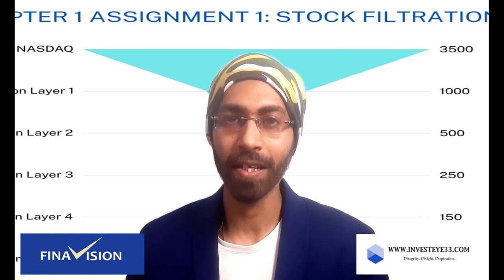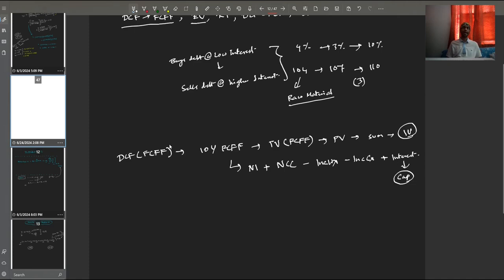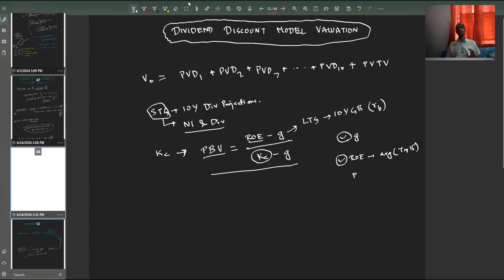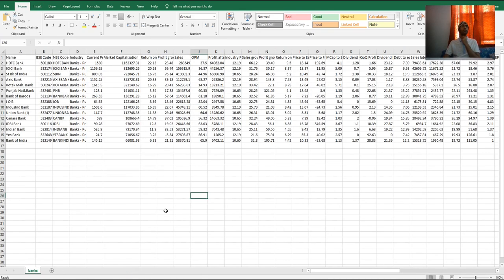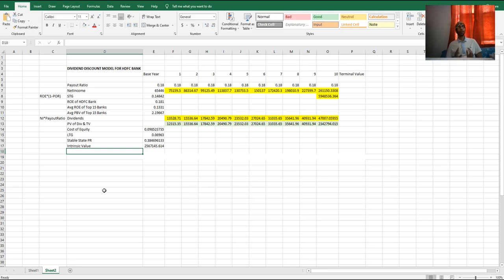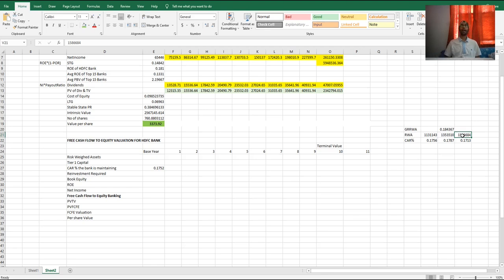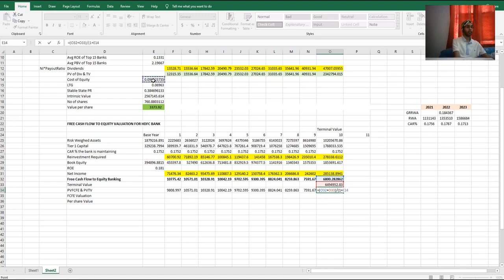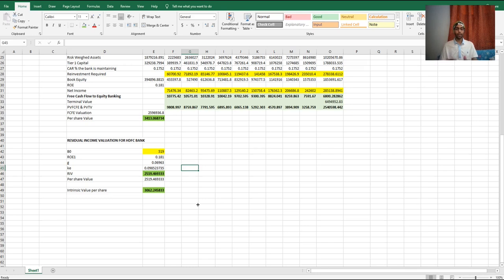Advanced Stock Market Course | Session 12 - Valuation of Banks / Financial Institutes | Internship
Advanced  Financial Modelling, Stock Research & Valuation Course | Internship | Session 12 - Valuation of Banks / Financial Institutions | Internship

Course Overview: This course is intended for finance aspirants and investors who want to have an  understanding of how professionals value stocks. I starts at a fundamental level and goes up to advanced financial modelling and valuation methods. Students pursuing courses in finance (like MBA Finance, CFA, M. Com, B Com, etc.), investors managing their own portfolio and aspiring Portfolio Managers / Asset Managers can find this course useful. This course gives the  student a  practical hands-on journey from stock filtration, selection, research, valuation, opinion formation and ultimately research report creation. It also dives into deeper topics like monetary system and macro economics.

Certification:  Course comes with the enrollment option for dual certification - one  for  course completion and one for internship. Students who opt for course get an internship option for  their required time duration. This gives them hands on knowledge of stock filtration, research,  valuation and ultimately opinion formation and research report creation. All this can be done without the certification also as we  have provided the material available for  free on YouTube.

Course Contents:

Assignment 1 Chapter 1: Filtration of thousands of stocks to choose a narrower list for deeper analysis. Assignment.

Assignment 2 Chapter 2 & Assignment 3 Chapter 3: Understanding Financial Statements. The assignments 2 and 3 are clubbed together and then split  into five segments -
                   Segment 1: Understanding Balance Sheets. (learnings referred from CFA Curriculum)
                   Segment 2: Understanding Income Statements. (learnings referred from CFA Curriculum)
                   Segment 3: Understanding Cash Flow Statements. (learnings referred from CFA Curriculum)
                   Segment 4: Ratio and Performance Analysis. (learnings referred from CFA Curriculum)
                   Segment 5: Here we practically implement what we have learnt from the previous four segments on a stock listed in NSE and BSE. This is the hands-on part which is followed by assignments for you to do.

Assignment 4 Chapter 4: Valuation. Free Cash Flow measurement, Discounted Cash Flow Valuation along with two other forms of  valuation - Residual Income  Valuation and  Dividend Discount Valuation. The  Chapter  is Divided  into four Segment:
                   Segment 1: Discounted Cash Flow Valuation. (learnings referred from CFA Curriculum)
                   Segment 2: Residual Income Valuation. (learnings referred from CFA Curriculum)
                   Segment 3: Dividend Discount Model Valuation. (learnings referred from CFA Curriculum)
                   Segment 4: Here we actually do the valuation by applying DCF, RIV and DDM. Assignment.

Assignment 5 Chapter 5: Annual Report Reading & Analysis. Connecting Annual Report and Valuation. Assignment.

Assignment 6 Chapter 6: Valuation method of Banks and Financial Institutions. Assignment.

Assignment 7 Chapter 7: Monetary System meaning, evolution & history. Impact of monetary policy on economy specially during economic stress. Quantitative Easing - QE1 QE2, QE3, QE4. Assignment.

Assignment 8 Chapter 8: Analysis is Sector Specific Performance & Valuation metrics. Professional level Research Report Creation. Assignment. Conclusion. Certification for the Enrolled.

Topics Covered in this video:
Valuation of HDFC Bank
How to do Valuation of Banks
Valuation of Financial Institutions
Intrinsic Value of Stock
Fundamental Valuation of Stocks